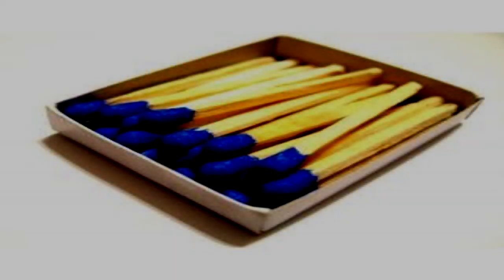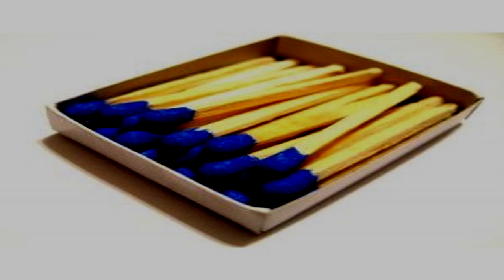SCP-649 "Matchbox Full of Winter" [SCP Wikidot]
The poor girl.

Article by "Asmodeus Dark".
Rewritten by "Roget".